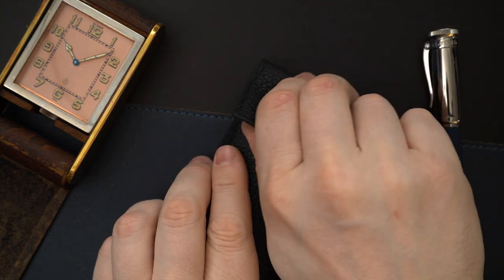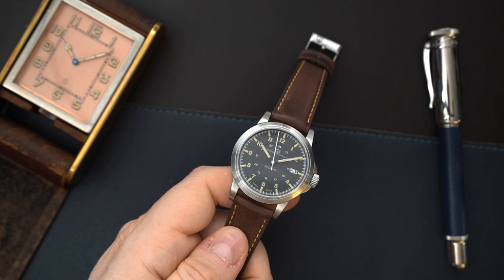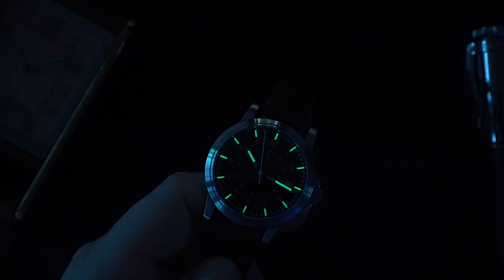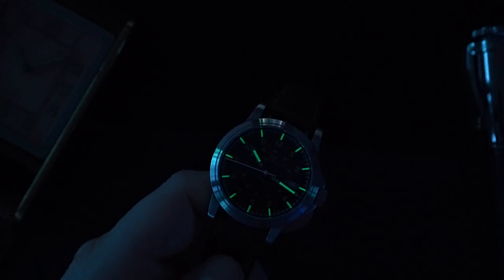Towson Recruit vs Cadet a US Made Automatic Field Watch from Baltimore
Visit WatchChrisBlog.com